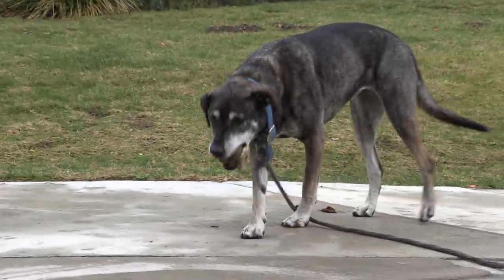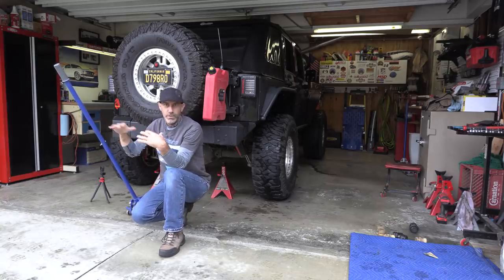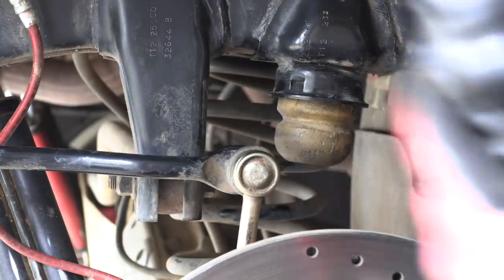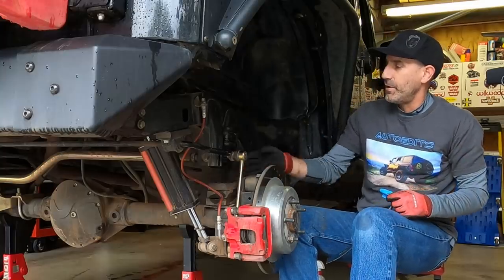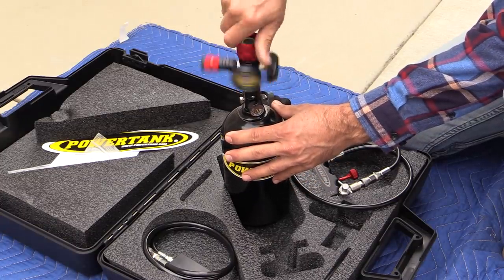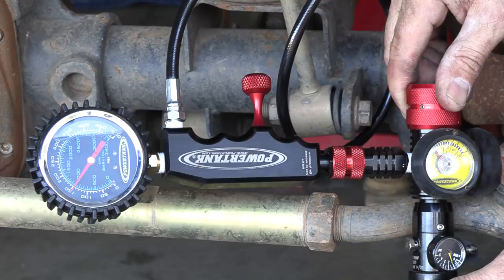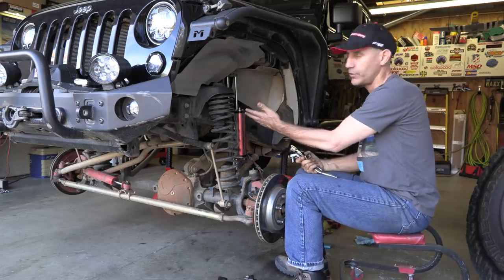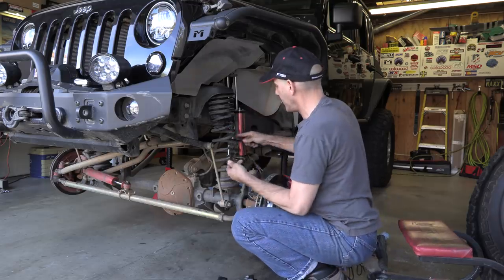$89 JEEP Suspension Upgrade - Serious Bang for the BUMP STOPS!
This upgrade and How To install video on the AutoEdits Jeep Wrangler Rubicon is an easy one and a CHEAP ONE! I found these MetalCloak DuroSpring Microcellular Replacement Bumpers to be amazing on the road and the trail... and only cost $89 for a full set of four.
These things fit into the stock locations and are a fairly easy installation.  The rears are literally a 20 minute task and the fronts will take about an hour since the way I demonstrate in this video... is to remove the front coil springs for an easier approach.
PLUS, in this video I'll break out the PowerTank Nitrogen Shock Charge Kit and do a quick touch up on the shocks and give a good "How To" on that.  If you have nitrogen filled shocks, this is a handy kit to keep up on the maintenance but it is a fairly expensive kit so it has taken a couple years for me to see it actually save a few bucks on shock charging. It is nice and convenient to have this in the garage though.
Me and Pinto the Dog then take the Jeep out for a quick test run and do a bit of mall crawling to show off the bump stops at work. So stay till the end of the video to watch that action.
Here's a link to the AutoEdits Amazon Store to get some of the products you might have seen in this video:
Remember, your next great adventure begins with "YOU"!
Enjoy the Drive

Jeepin Jason and Pinto the Dog